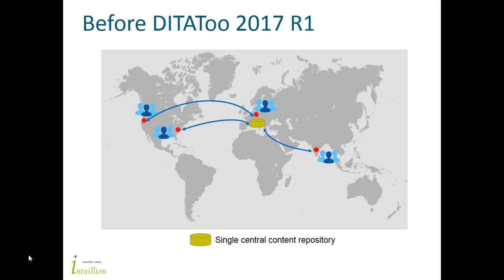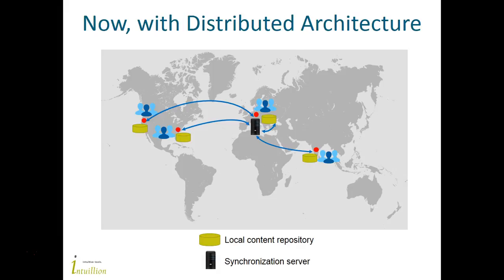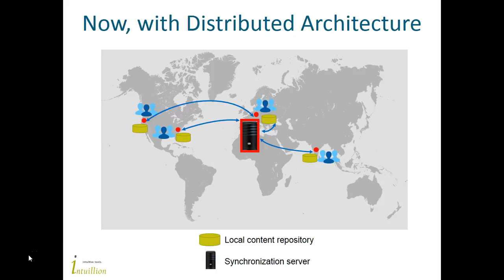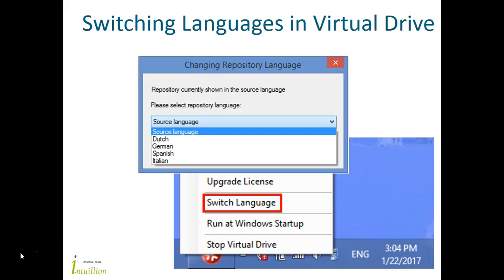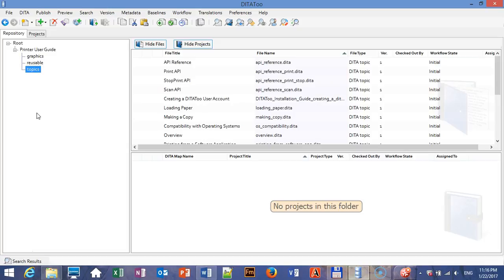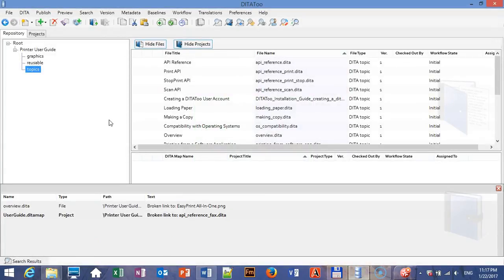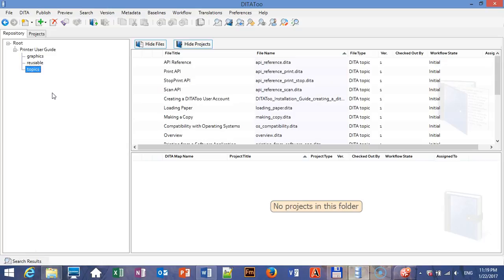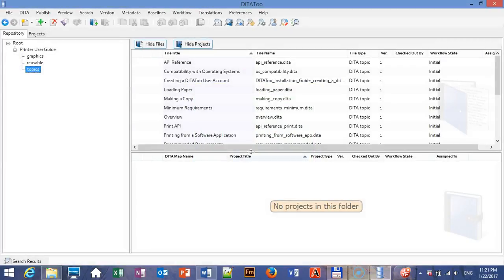What's New in DITAToo DITA CMS 2017 R1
DITAToo DITA CMS Release 2017 R1 introduces support for a distributed architecture, adds more features for link management and DITAToo Virtual Drive, re-arranges the menus in DITAToo Author, improves the user experience, and provides fixes to the issues encountered in previous versions.